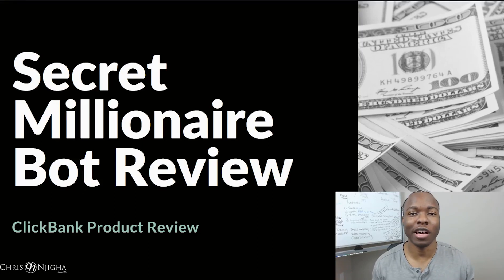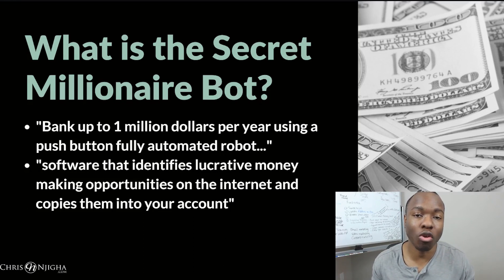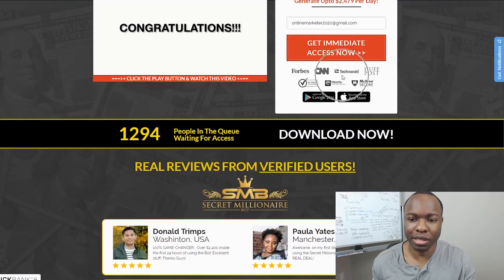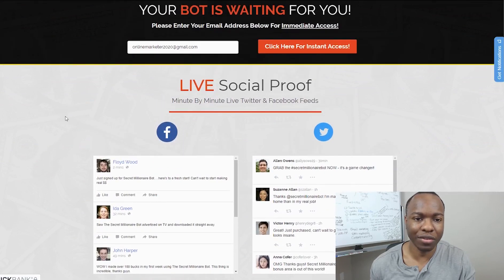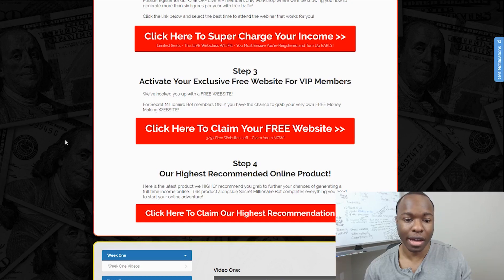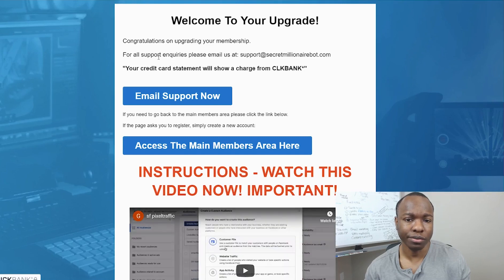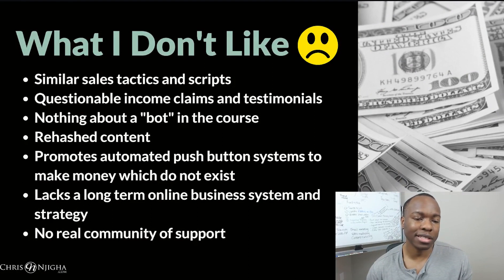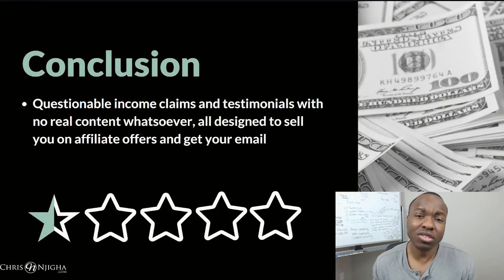Secret Millionaire Bot Review: LEGIT or SCAM? - Inside Members Area Revealed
Secret Millionaire Bot Review: LEGIT or SCAM? - Inside Members Area Revealed 💎 *** My Number 1 Recommendation To Make Long Term Income Online!

Want an advantage in making more money online and curious about the secret millionaire bot?

In this exciting episode, we will do a Secret Millionaire Bot review.

We will take an in-depth look into the features and benefits of this Secret Millionaire ClickBank product software tool, look at the members area dashboard and run through the pros and cons to help you determine if this is a legit tool to make money online or scam to avoid!

Chris Njigha